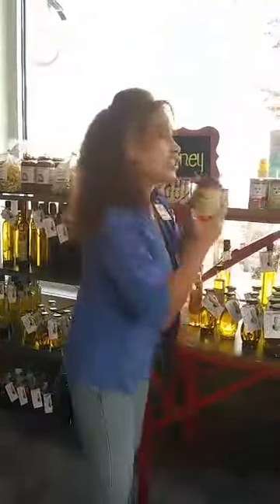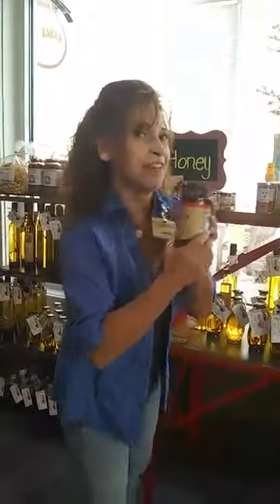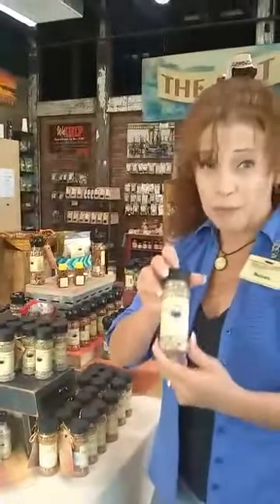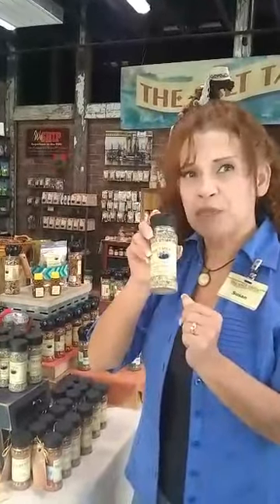The Salt Table Channel: Susan gives a quick tour of the Salt table shop on Jekyll Island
Susan is shop manager and a pretty popular person on Jekyll Island. She seems to know everyone. And, this video gives you a chance to meet Susan! So, make a point to stop at the Salt Table's Jekyll Island shop the next time you want to enjoy one of the top beaches in the US! Susan will enjoy meeting you!

The Salt Table is a Savannah-based, award-winning, specialty food business featuring its own line of salts, seasoning blends, dip mixes, infused oils, balsamic vinegars, sugars, teas, honey, vanillas, popcorn and other products. All of these products are designed and hand-blended in Salt Table's own production facility by Carol and our staff of food artisans. These products are sold throughout the US via our web as well as in Salt Table shops, grocery stores, and other specialty stores.

The most popular products are the creations of the founders and owners, Carol and Dave Legasse. These recipes and all of the flavors are inspired by Savannah and the coastal region of Georgia. Salt flavors include black truffle mushroom salt, ghost pepper salt, smoked salts, spicy salts, and dozens more.

Many of Carol's salts, seasonings, and spice blends are award-winning and have been featured on TV cooking shows, in magazines, blogs, and other social media and publications. The highly-rated Salt Table stores encourage sampling of 100s of products, all of which are local and produced by members of the Georgia Grown program, a division of the Georgia Department of Agriculture.

The historic downtown Savannah shop and Jekyll Island shop also feature Georgia's prize-winning wines.

The original flagship store is located in the historic district of Savannah at 51 Barnard Street. Other shops located in Georgia include the factory location in Pooler, the Savannah Hilton Head Airport, The Savannah Convention Center, and Jekyll Island, Georgia.

Beach Village on Jekyll Island,

Awards and Accolades:

2020 Tripadvisor Travelers Choice Award
2020 Leadership Award – Georgia Grown / Georgia Dept. of Agriculture
2019, 2018 Trip Advisor Hall of Fame
2019, 2018, 2017, 2016 & 2015 Best of Savannah Winner, Connect Magazine
2019, 2018, 2017, 2016, 2015, 2014 & 2013 - Trip Advisor Certificate of Excellence
2018 Advocate of the Year - Buy Local, Savannah
2017 Finalist - International Business of the Year – World Trade Center Savannah
2016 Winner Flavor of Georgia Contest, University of Georgia College of Agriculture
2015 Winner Flavor of Georgia Contest, University of Georgia College of Agriculture
2015 Flavor of the State, Georgia Traveler Magazine
2014 Retailer of the Year, Savannah Morning News
2014 Entrepreneur of the Year, Savannah Chamber of Commerce

Featured in"Cooking with Opera Star Denyce Graves" TV Cooking Show, Southern Flavor Magazine, Travel Girl Magazine, Worth Magazine, Paula Deen Magazine, Georgia Grown Magazine, Georgia Travel Magazine, Savannah Magazine, South Magazine, Reflections Magazine and other newspapers, magazines, talk shows, and blogs.